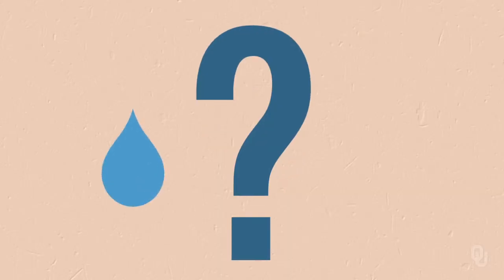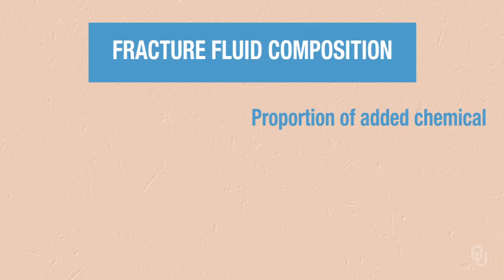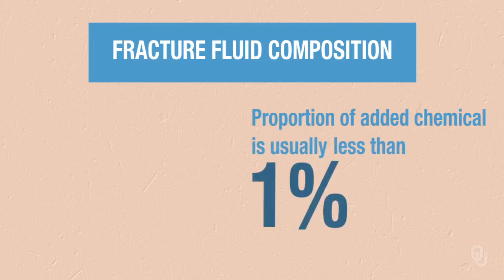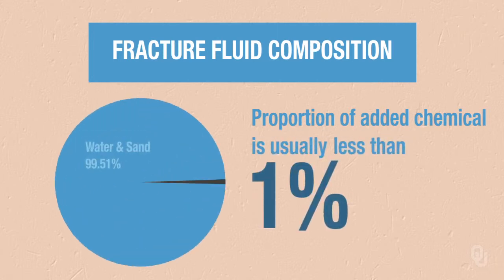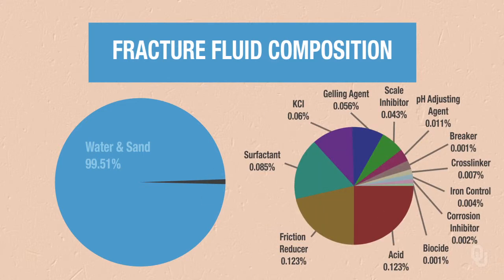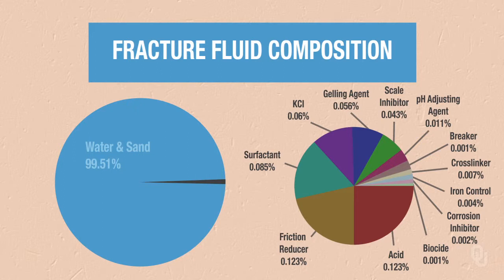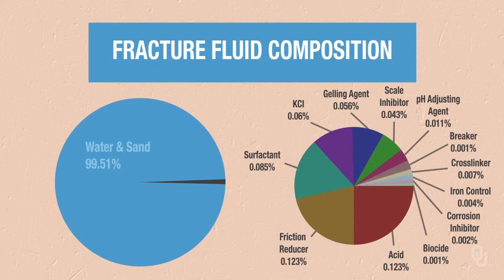Hydraulic Fracturing - 3.5 - Introduction to the Purpose of Chemicals in Hydraulic Fracturing